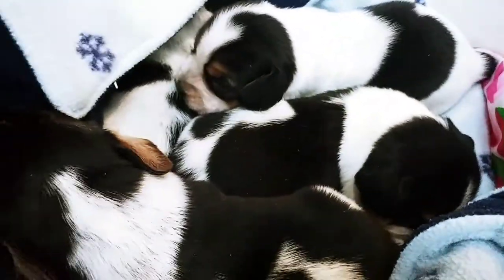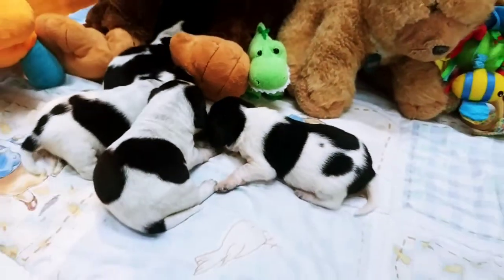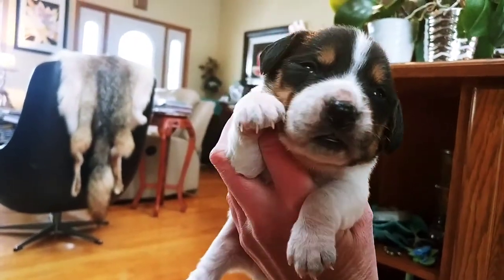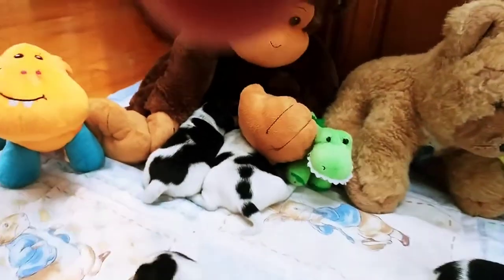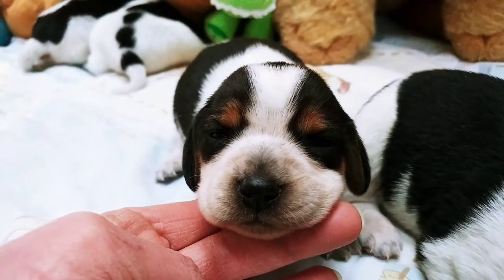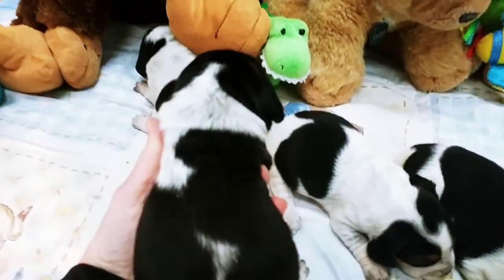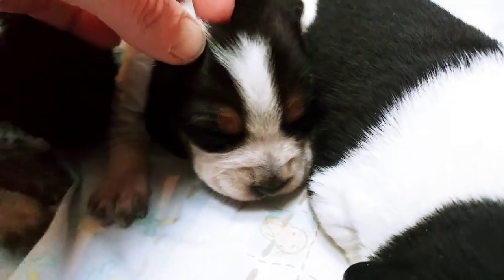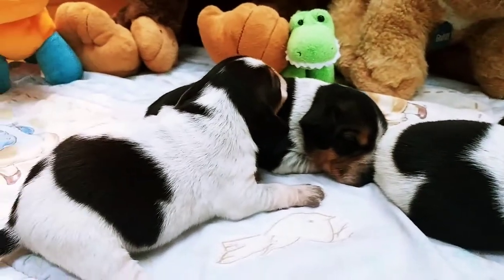Leahs 2 week Beagle puppies! 1 male 3 females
2 week old female beagle puppies from Leah x Dodge.

1 male and 3 females.  Born Jan 20th

Beagle breeder located near Kingston ON Canada